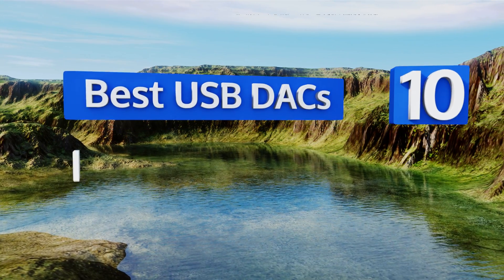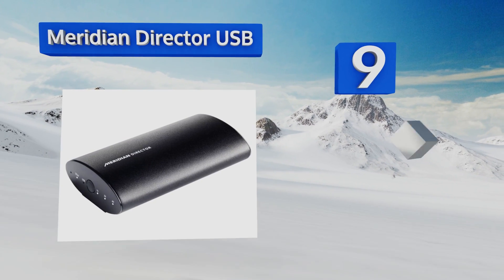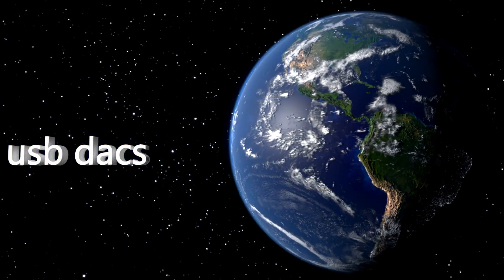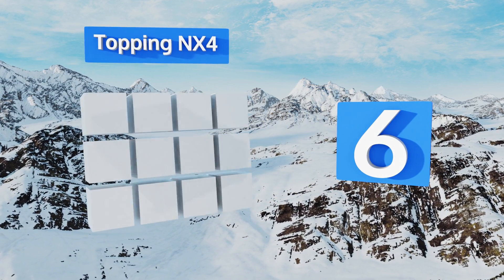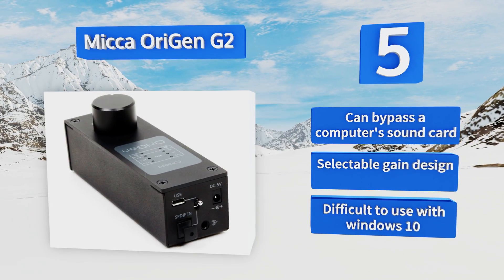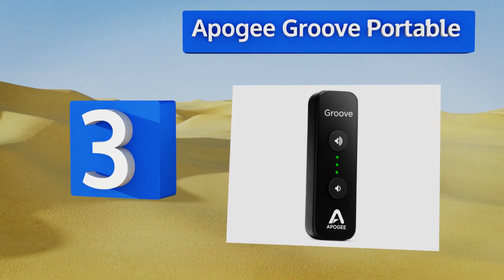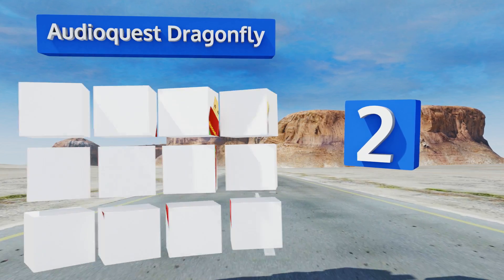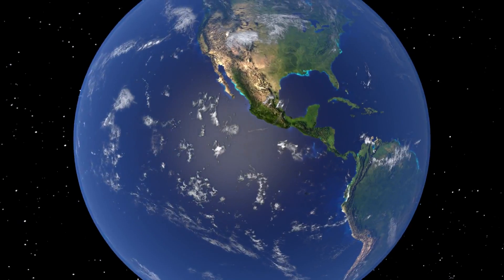10 Best USB DACs 2018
Our complete review, including our selection for the year's best usb dac, is exclusively available on Ezvid Wiki.

Usb dacs included in this wiki include the fiio e10k usb, micca origen g2, marantz hd-dac1, meridian director usb, cambridge audio dacmagic, topping nx4, syba sonic, audioquest dragonfly, nuforce udac3 optoma, and apogee groove portable.

Usb dacs are also commonly known as usb digital to analog convertors.